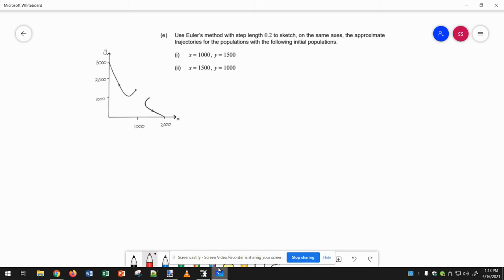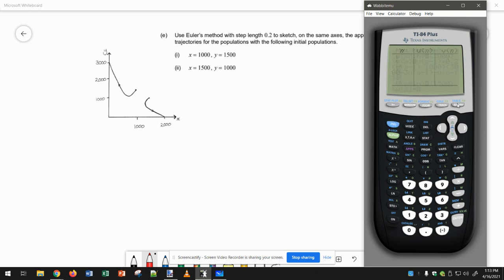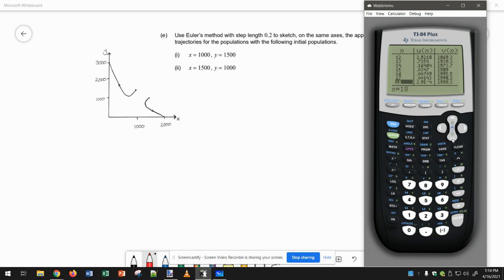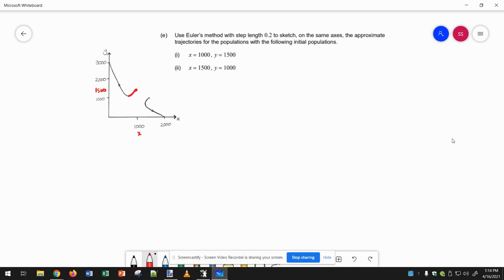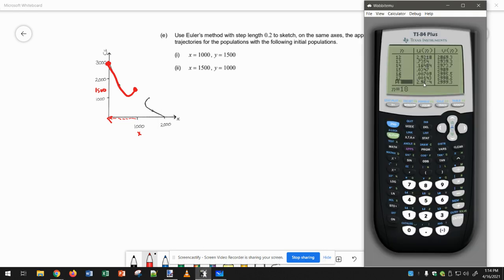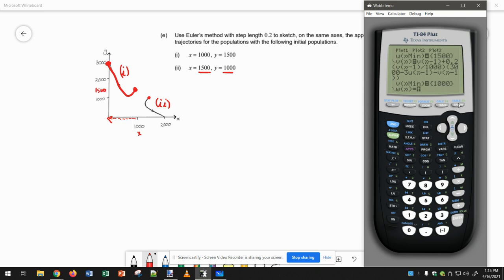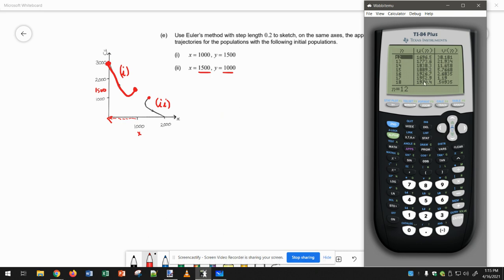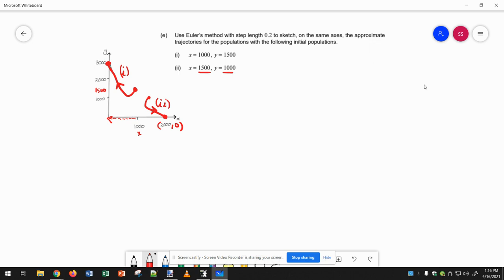Specimen Paper 3 Part (3) on GDC